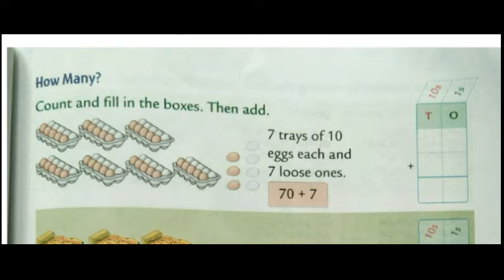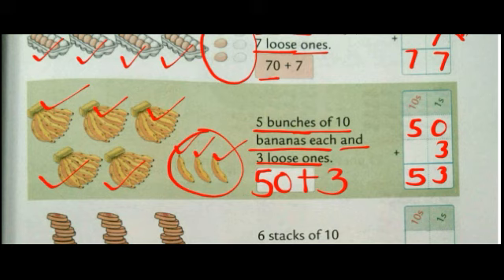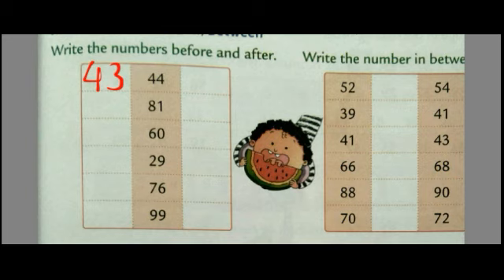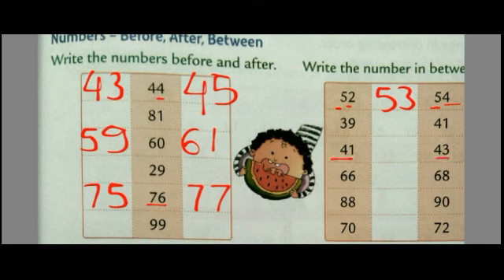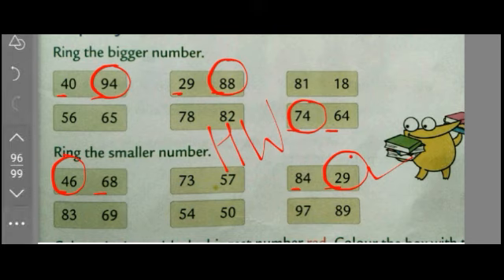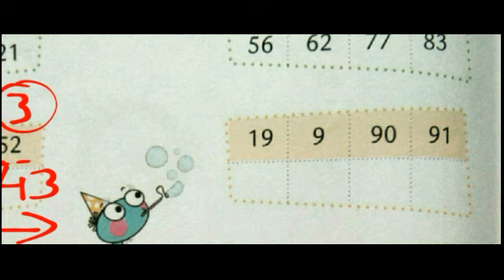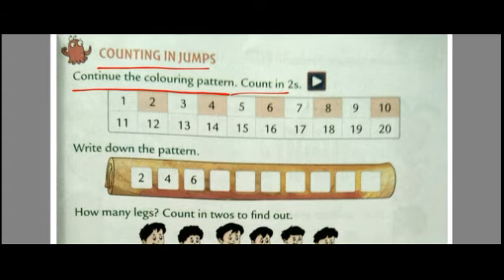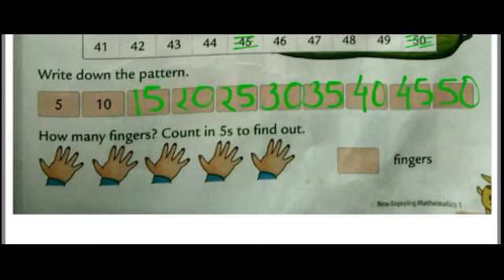Greatmen Online Learning Class 1 Maths 0502